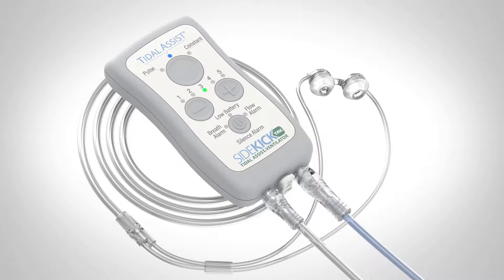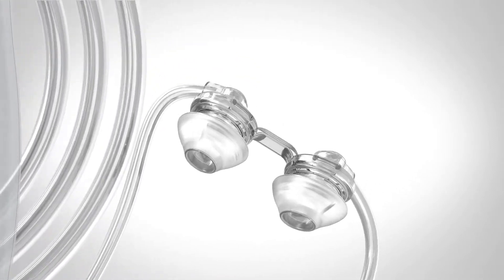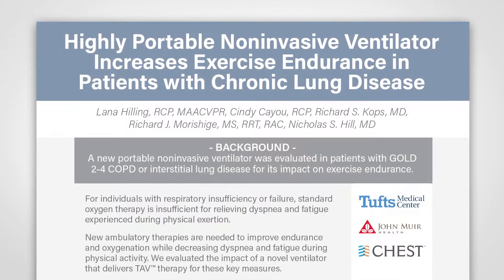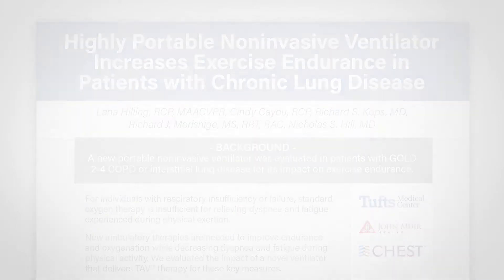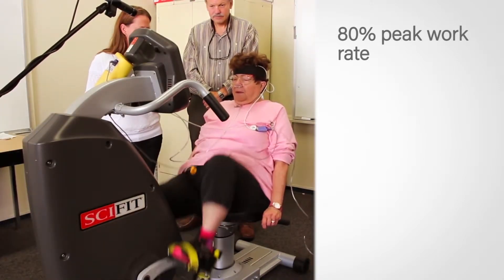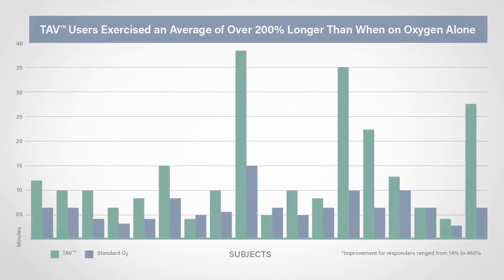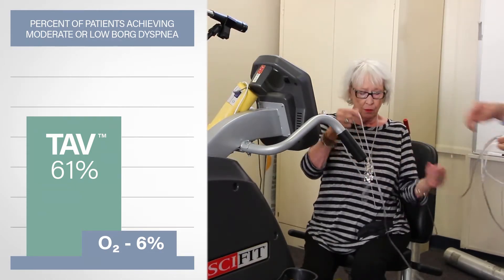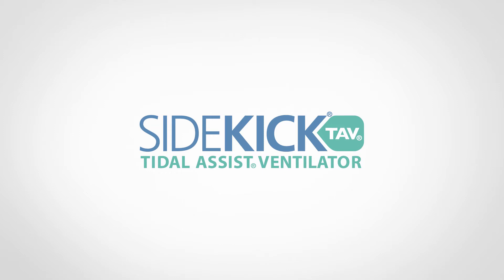NEW AERA SIDEKICK TAV Non-invasive Ventilator CLINICAL STUDY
Title: Evaluation of a Novel Highly Portable Nasal Noninvasive Ventilator in Patients with Chronic Respiratory Disease during Constant Work Rate (CWR) Exercise

Authors: Lana Hilling, RCP, FAACVPR1, Cindy Cayou, RCP1, Richard S. Kops, MD1, Richard J. Morishige, MS, RRT, RAC2, Nicholas S. Hill, MD3

Purpose: We evaluated the effect of a novel oxygen delivery system on exercise endurance in subjects with chronic respiratory disease. The Tidal Assist Ventilation (TAV) System consists of a small, lightweight (3.8 ounces) device and nasal pillows interface and is operated using oxygen from a concentrator, tank, or wall source.  TAV provides a synchronized bolus of oxygen with entrained air and positive inspiratory pressure.  In vitro, TAV can deliver inspiratory flow rates up to 100 lpm and proximal airway pressures up to 20 cmH20.
Methods: Following IRB approval, subjects with moderate-to-very severe oxygen-dependent chronic lung disease were enrolled.  At Visit 1, baseline physiologic measures were obtained and subjects received training on cycle ergometer and TAV System use.  Peak work rate (PWR) exercise levels and supplemental oxygen flow rates for oxygen cannula and TAV were established.  During Visit 2, subjects exercised (in random order) at a constant work rate (CWR) of 80% of PWR to maximum endurance while using either supplemental oxygen via standard cannula or TAV System.

The TAV System was well tolerated and no serious adverse events were observed during the study.

Conclusions: The TAV System significantly increased mean exercise time and improved isotime SpO2, dyspnea and leg fatigue scores compared to standard oxygen therapy.

Clinical Implications:  The TAV System offers a highly portable means to improve exercise tolerance, oxygenation, and dyspnea in patients with chronic respiratory disease.